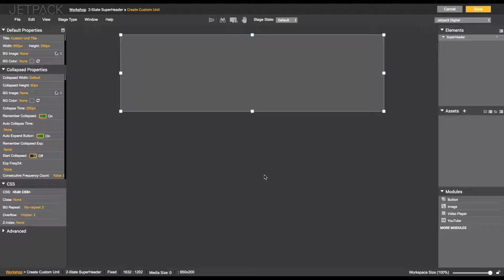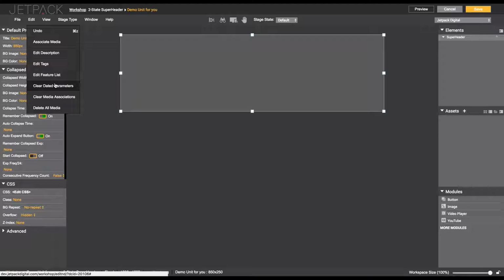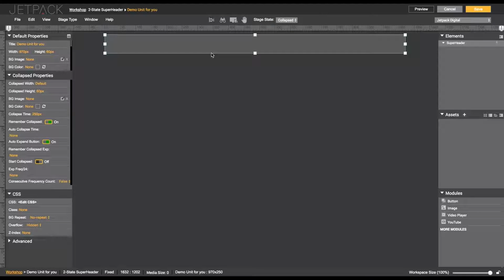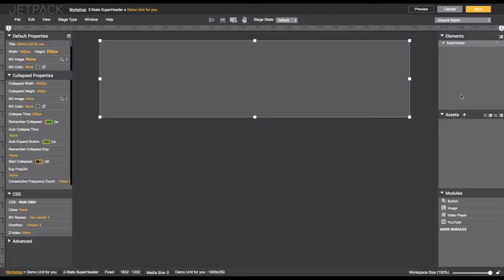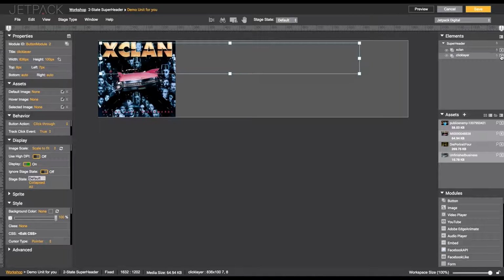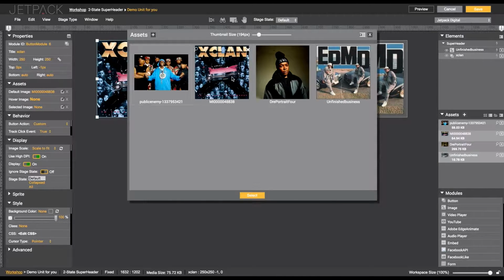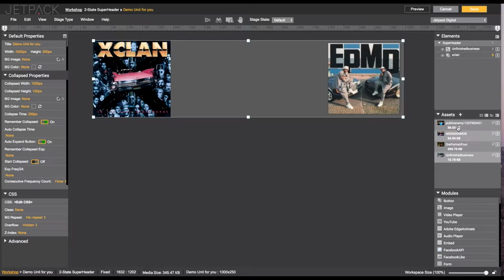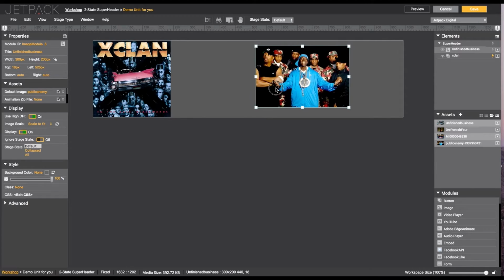Jetpack Creative Workshop - Tour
General tour of the Jetpack Creative Workshop - highlighting some of the features and functions including: Properties, Modules, Components, Stage Types, Timeline based animation and Actions Panel.